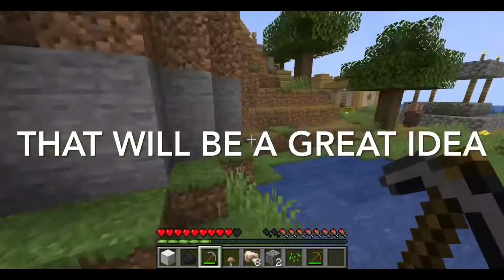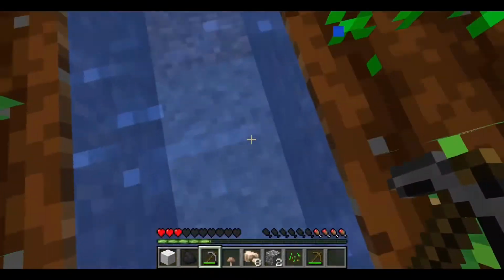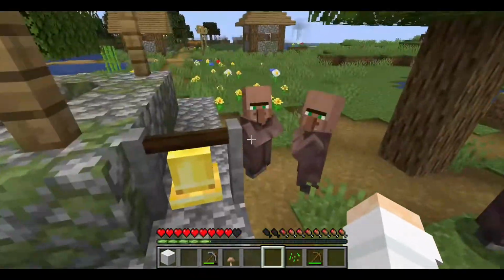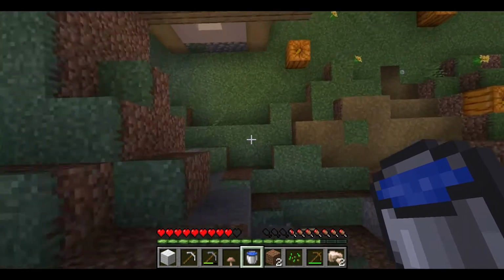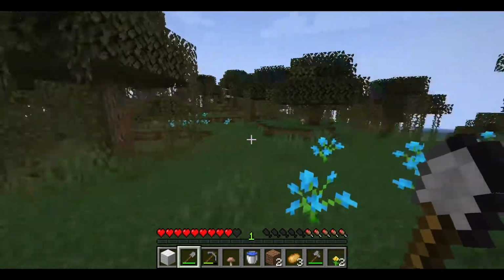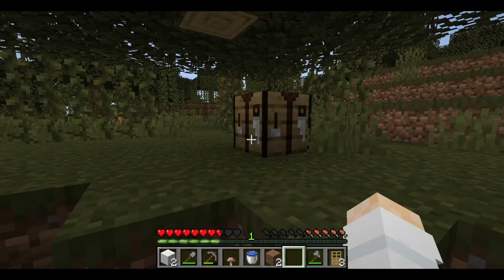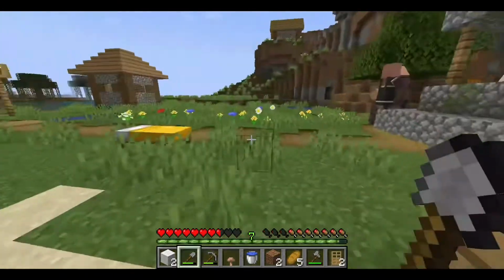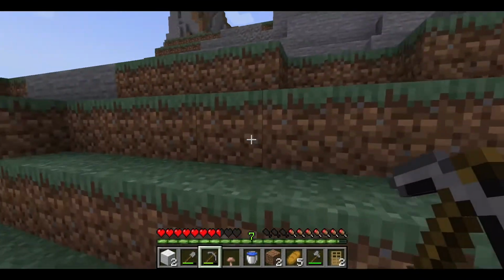Minecraft let’s survive Episode 2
The seed is coming in the next video so wait until you have the seed.I get lots of emeralds and find a Whitch who is ruler of the swamp.

Minecraft bits not included at the moment but it will come soon!

Minecraft bits not included yet but it will come soon.